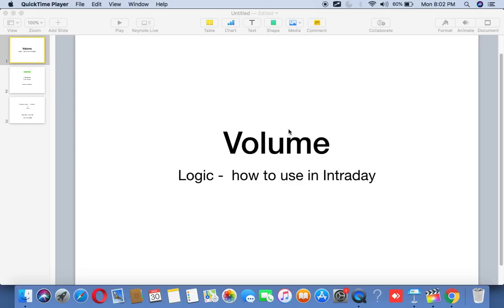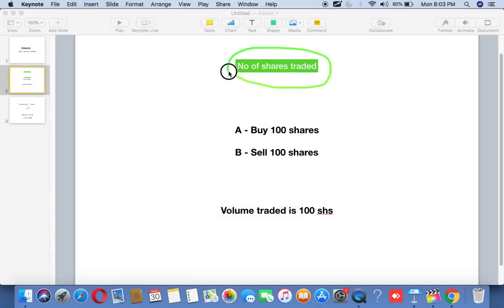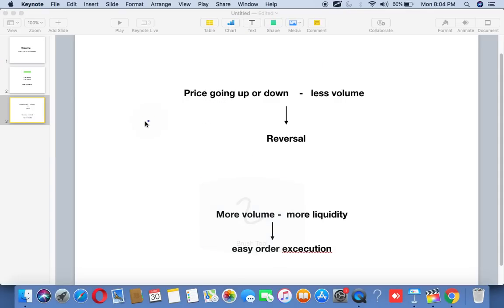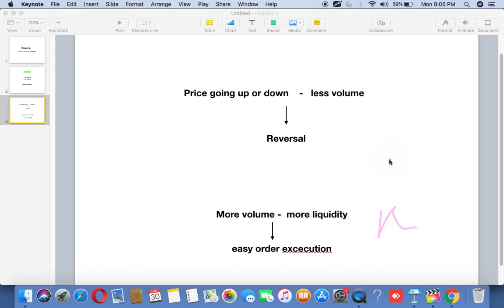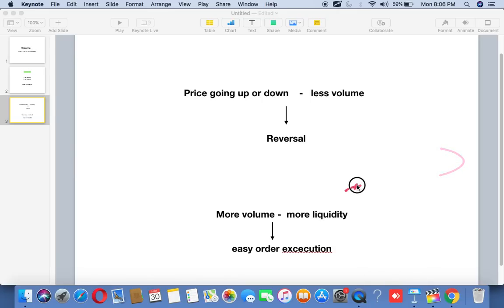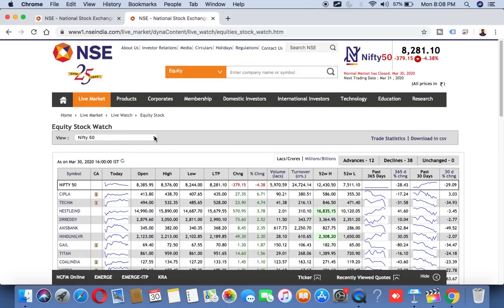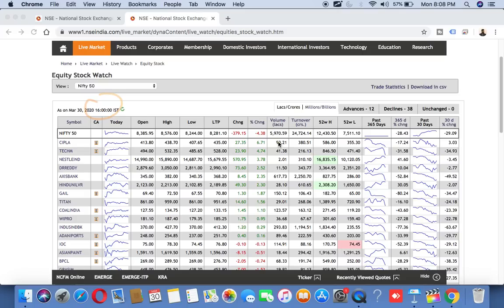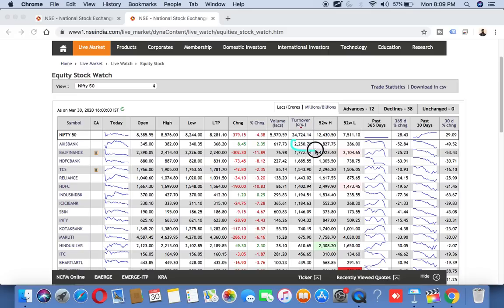Intraday Tip or Trick - Volume- How to use in picking stocks - Logic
(Keywords - Intraday strategy, intraday tip, volume, volume trading, how to pick stock, logic, nse, bse, nifty , equity , sensex, nifty, bank nifty, trading, smart trader)

upstox link to open account 👇(free account)

Zerodha👇(not free)

or this